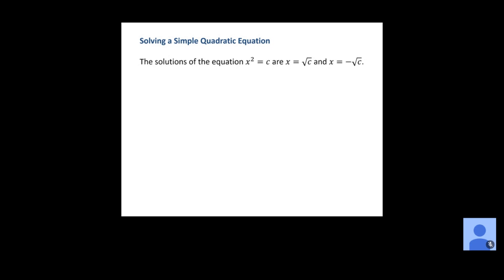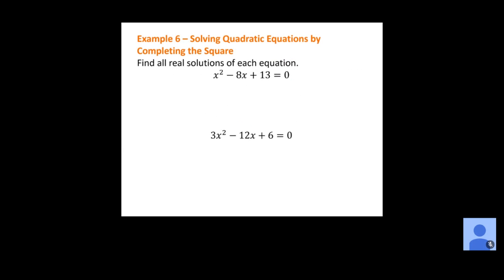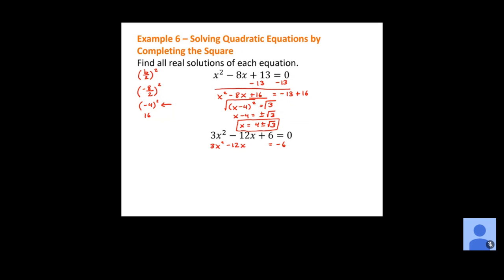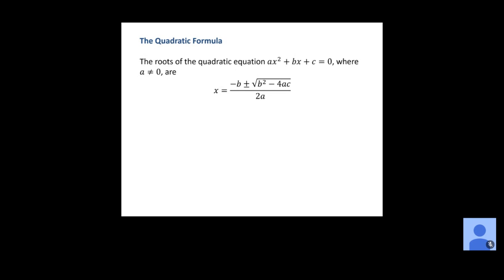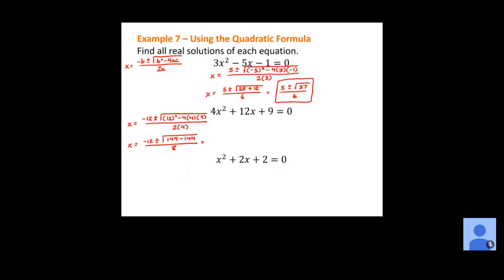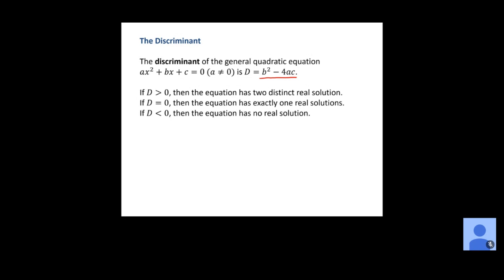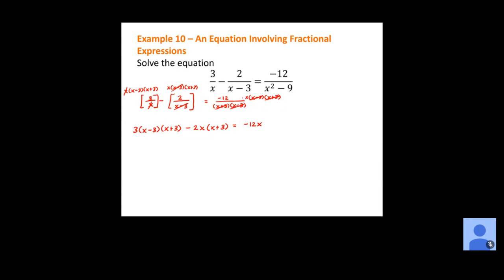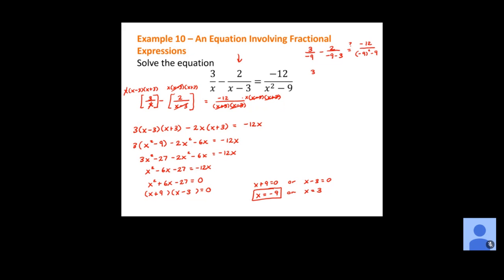MAT 171 LC2 2 3 21